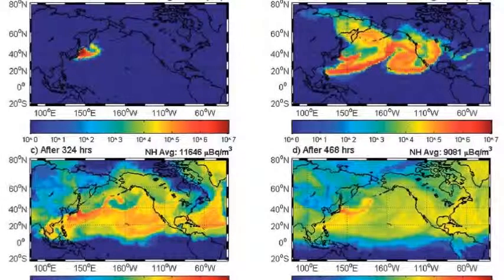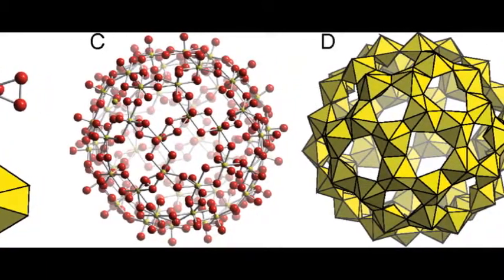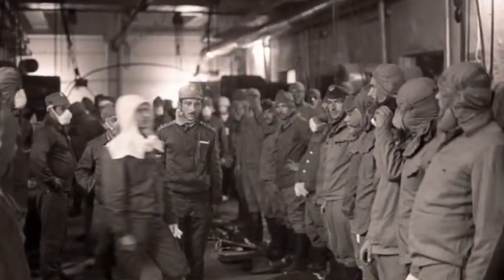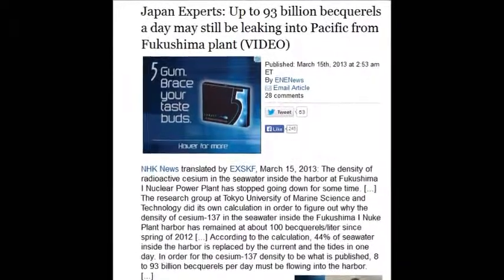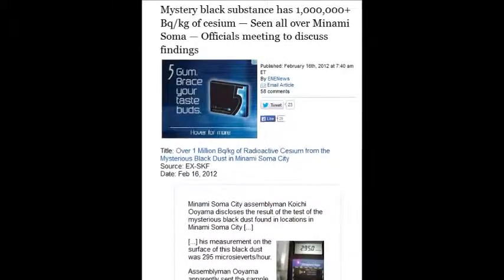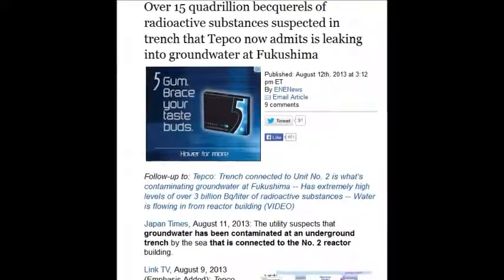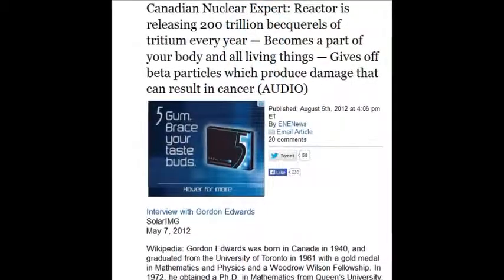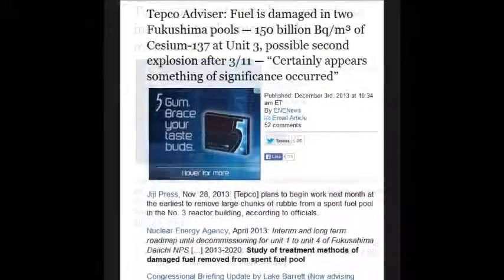Fukushima by the numbers